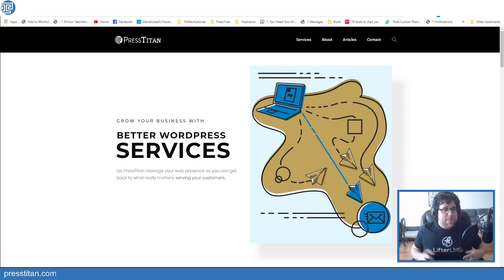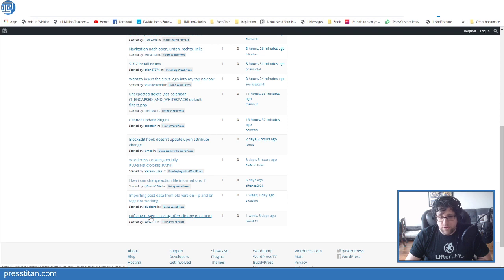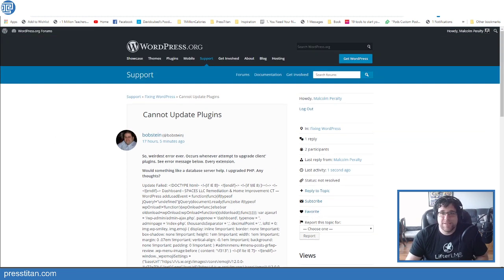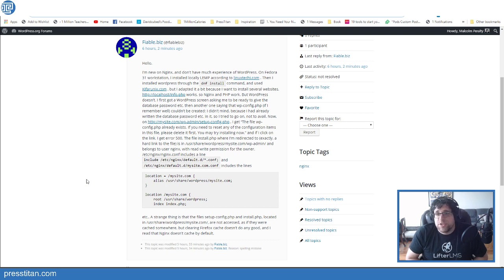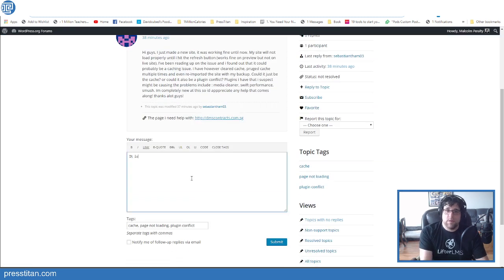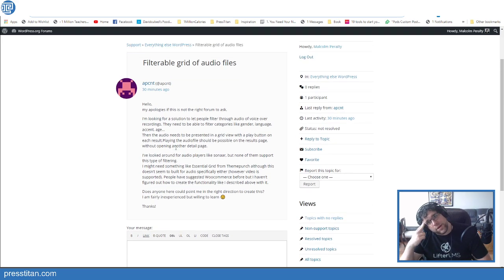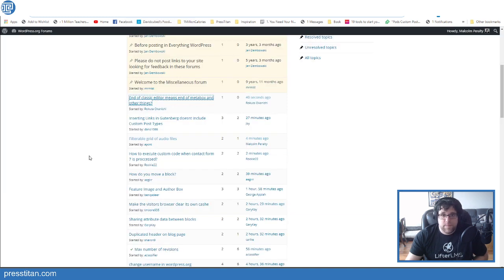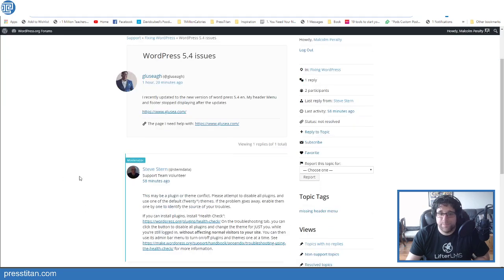WordPress Q&A April 1, 2020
No April Fools Jokes here... Just WordPress help and advice.